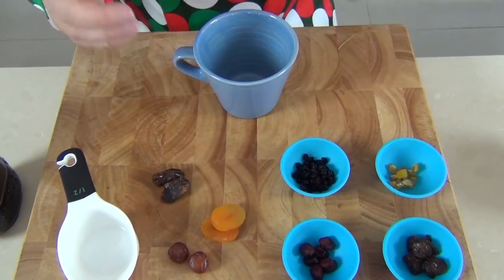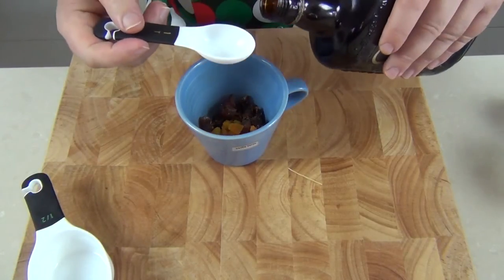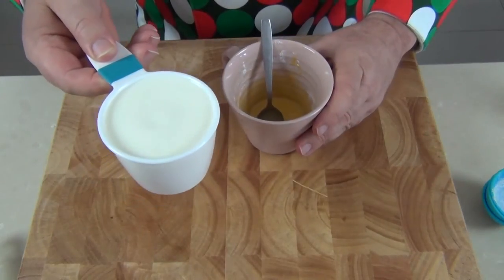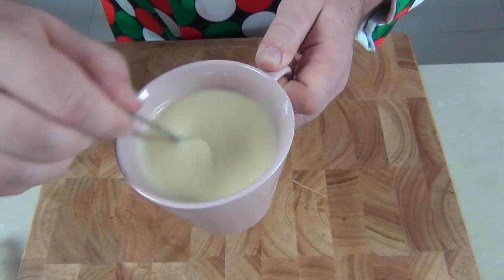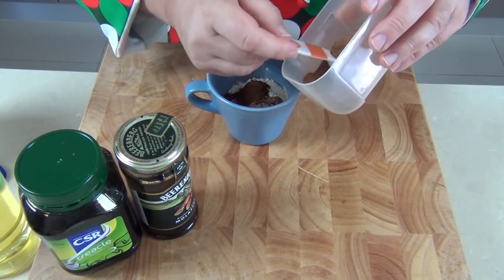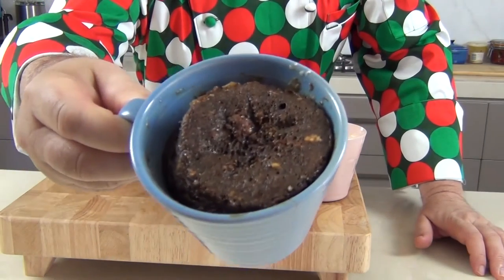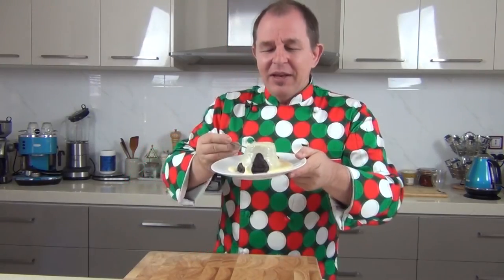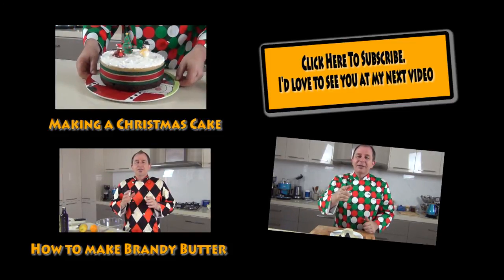LUXURY INSTANT CHRISTMAS PUDDING + Custard in a Cup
I was inspired by the success of my Christmas Pudding in a Mug to make a Luxury Version with Custard.
This was just Superb. I hope you like it and try it

Music wanted!!!